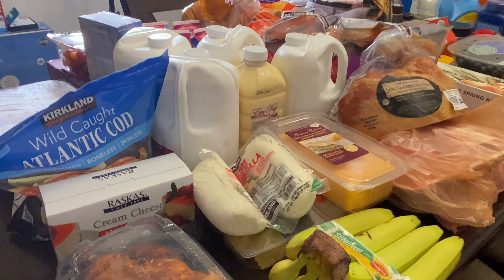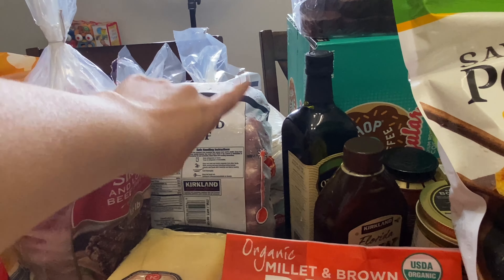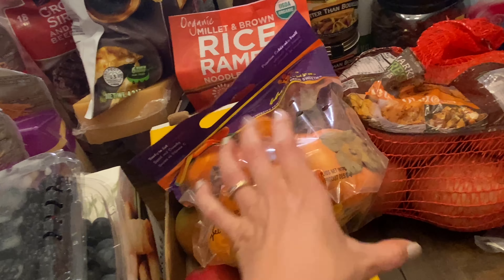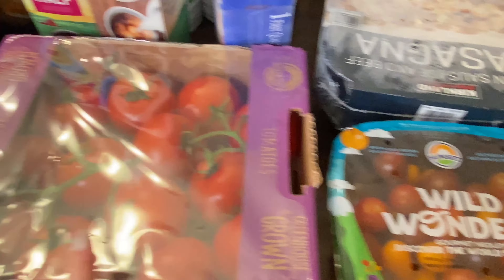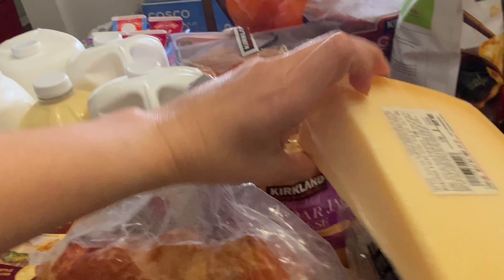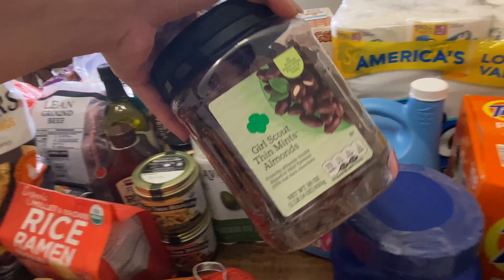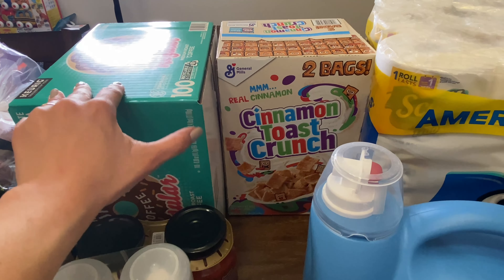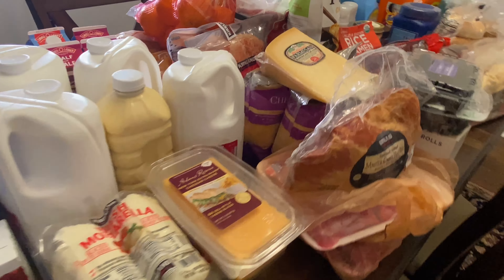COSTCO $575 Large Family Grocery Haul | December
My grocery haul from Costco for the month of December for our family of 7. Thx for watching!